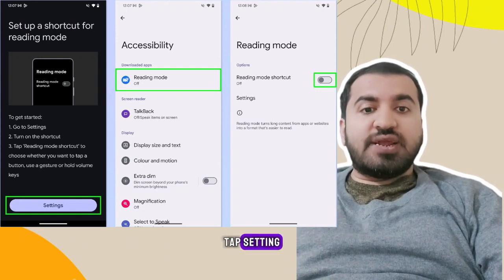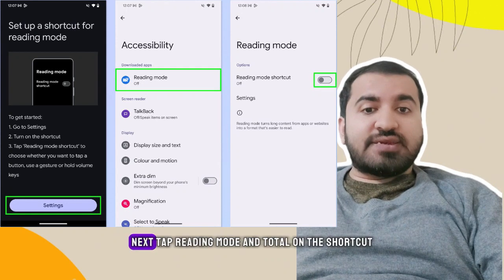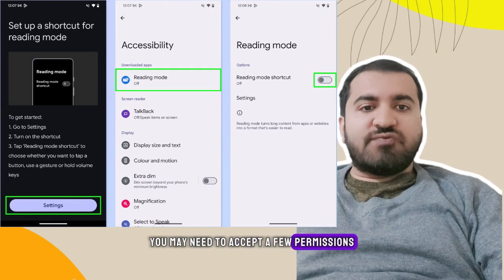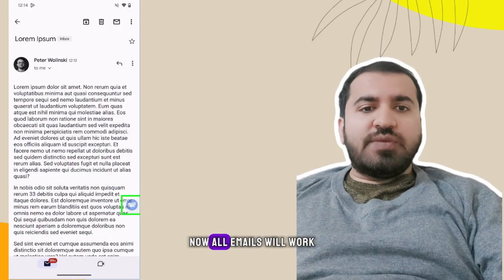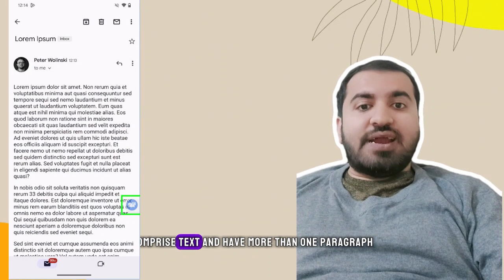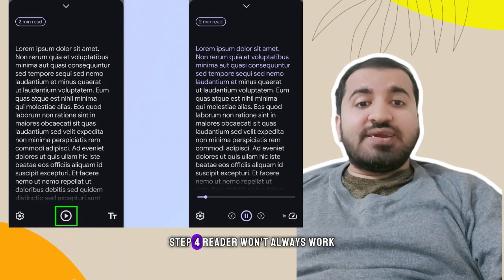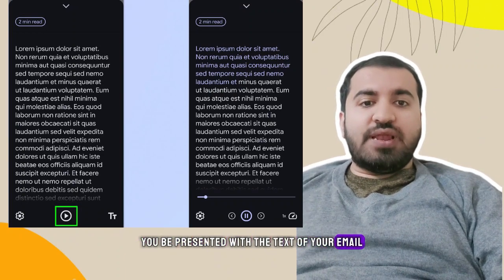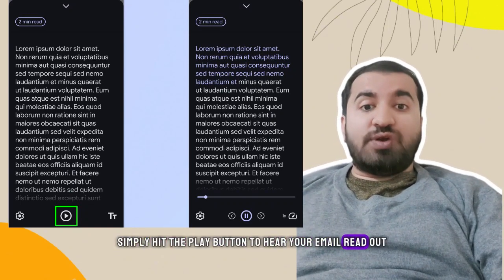HOW TO HAVE EMAILS READ OUT LOUD ON GMAIL